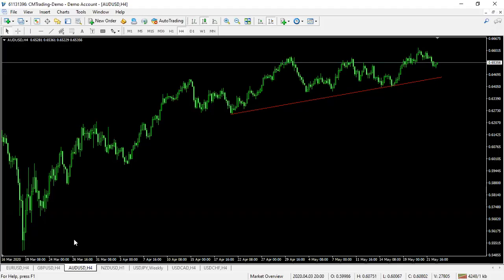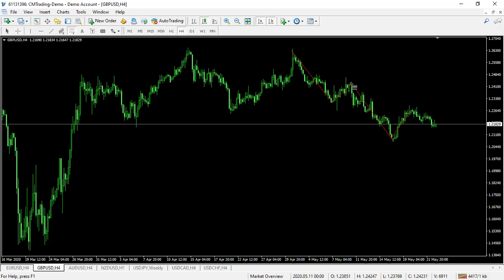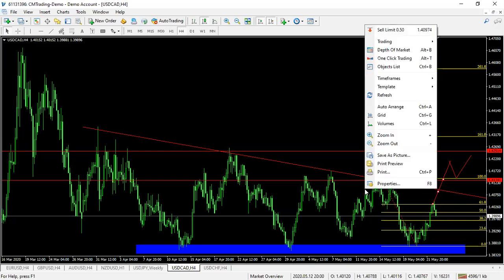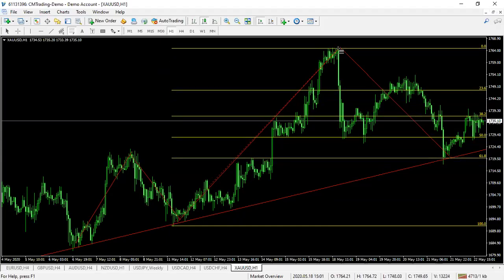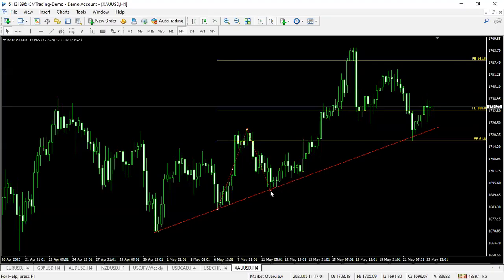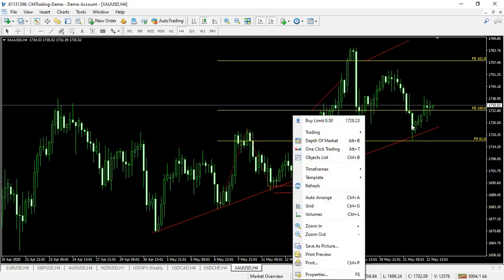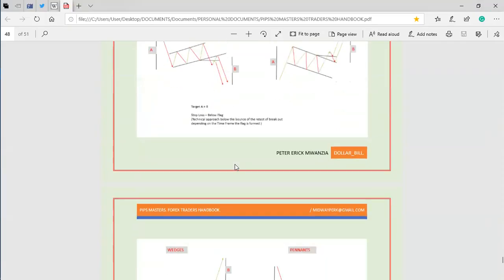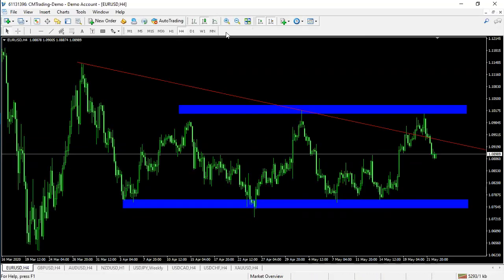Video 8 : 75 Candlestick rule + Fibonacci + Linear Regression Introduction To Forex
8. Introduction to 75 Candlestick rule, Fibonacci and Linear regression based on the Pips Masters Traders Handbook.